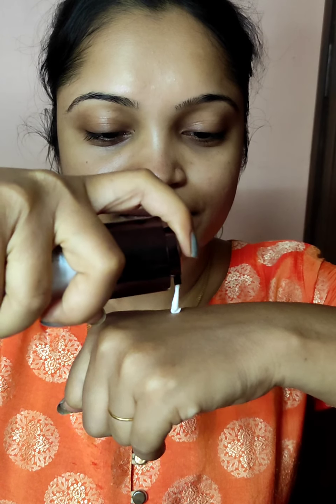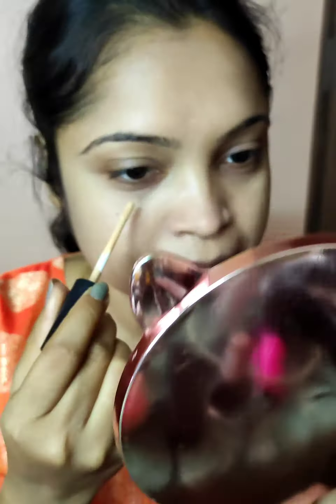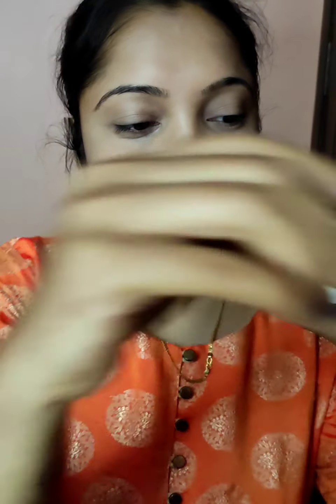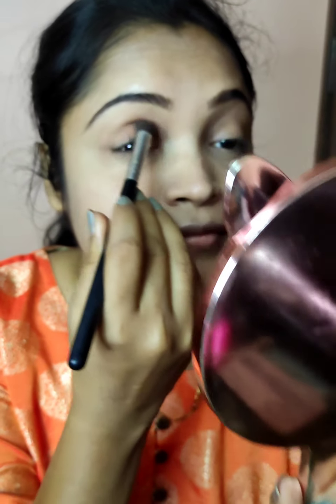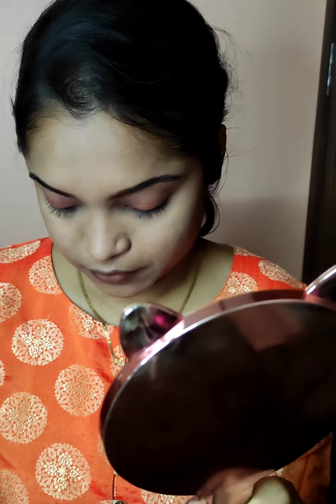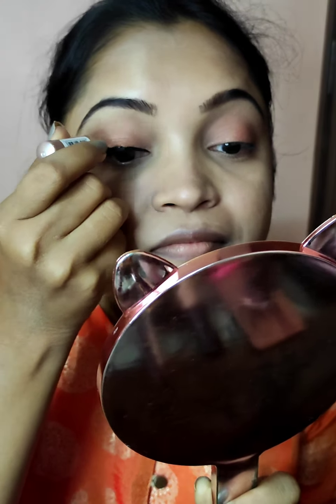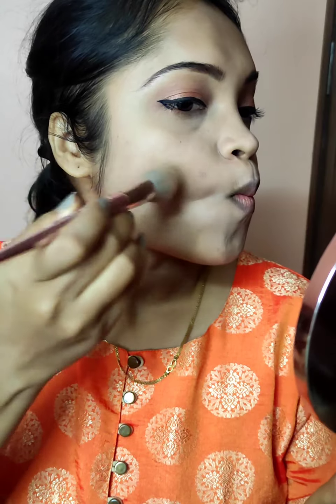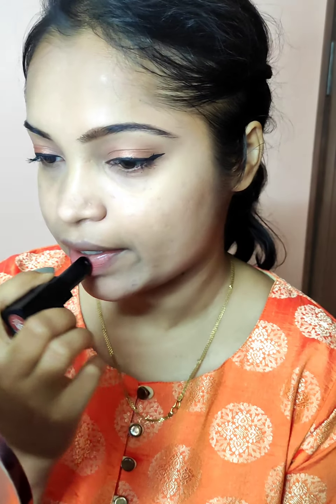Vinayagar chaturthi makeup look in Tamil | Festive look